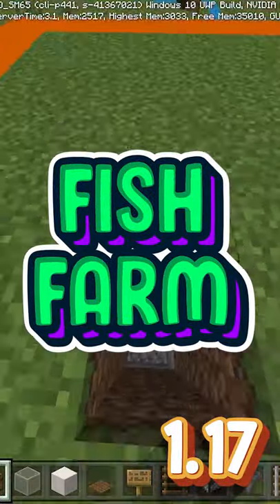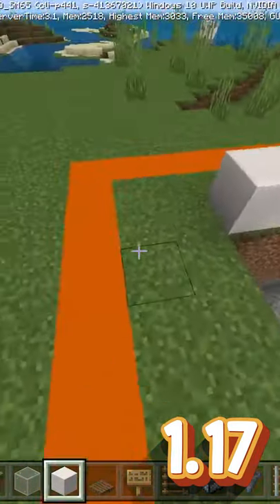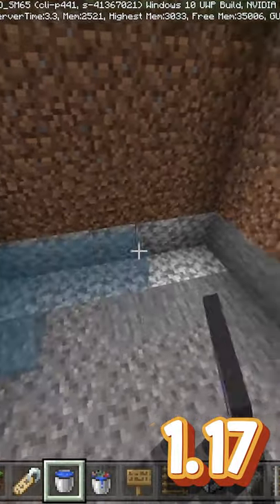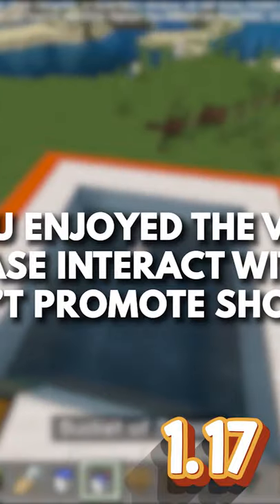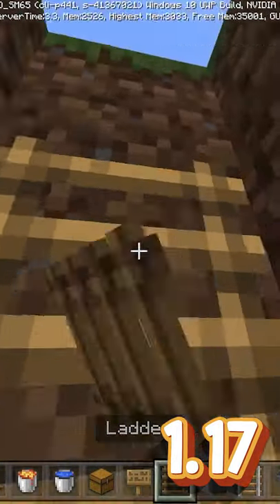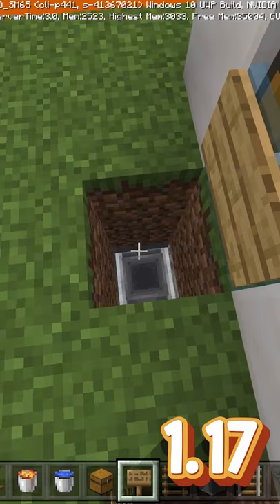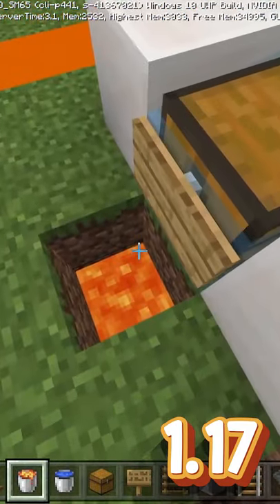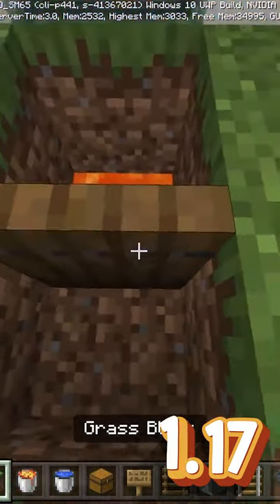EFFICIENT AFK Fish Farm 1.17 Minecraft Bedrock Tutorial | PE,PS4,Xbox,Switch,Win 10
Hello there everybody, today I will show you how to make an AFK fish farm for bedrock. This farm is very simple to make and doesn’t require much resources or time. I have left a material list in the video and in the description below and this works on PE, PS4, Xbox, Switch, Windows 10.

Average Build Time : 5 - 7 Minutes

Materials list
Blocks x23
Glass x1
Chest x1
Signs x2
Minecart with hopper x1
Hopper x1
Ladders x4
Trapdoor x1
Lava bucket x1
Water bucket x1
Bucket of fish x1
Rail x1
Fishing rod x1

Tags Also Include:

Minecraft
Minecraft 1.17
Minecraft 117 farms
Working 1.17 farms
Farms for 1.17
1.17.1
Minecraft farms
Easy farms
Minecraft easy farms
Beginner 1.17 farms
Simple mc farms
Beginner friendly farms
Minecraft glitches
Bedrock edition
Java edition
1.17
Minecraft glitches
Working Minecraft 1.17 farms
Working Minecraft 1.17 glitches
The best farms in Minecraft
How to make farms in Minecraft
Fastest minecraft farms
Fastest minecraft farms 1.17
Easy minecraft farms
Easy minecraft farms 1.17
Best minecraft farms 1.17
Afk fish farm
Fish farm
Fish farm 1.17
Afk fish farm 1.17
Fish farm 1.17 java
Fish farm 1.17 bedrock
Redstone friendly afk fish farm
Beginner afk fish farm
Easiest fish farm
Easiest afk fish farm
Fish farm bedrock
Fish farm bedrock 1.17
Afk fish farm bedrock
Afk fish farm bedrock 1.17